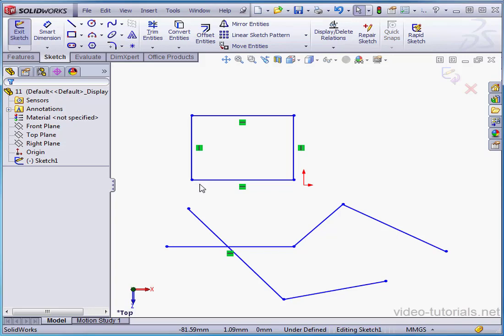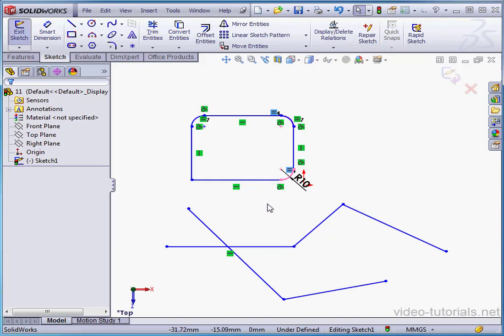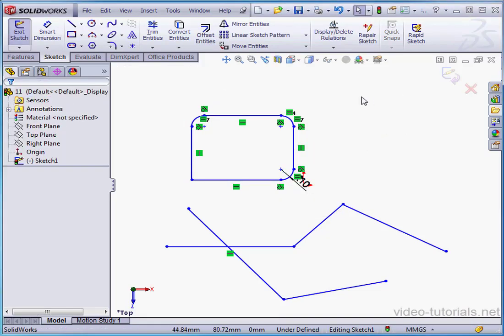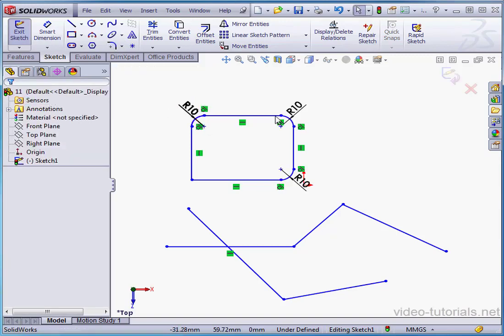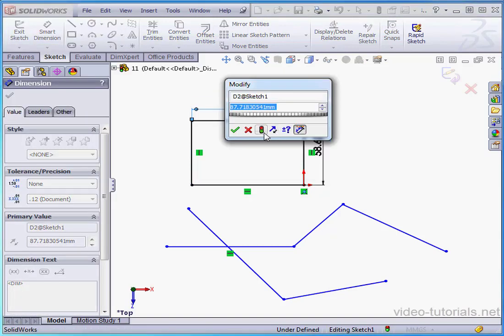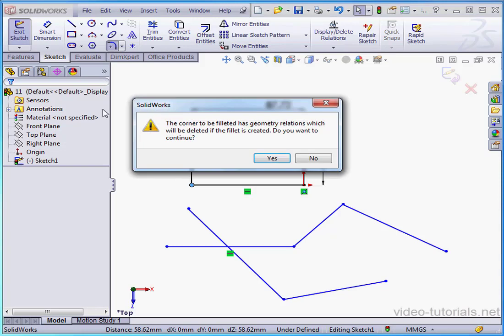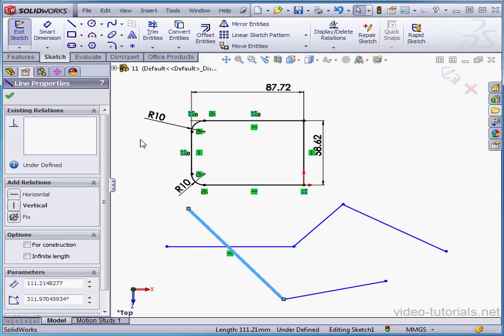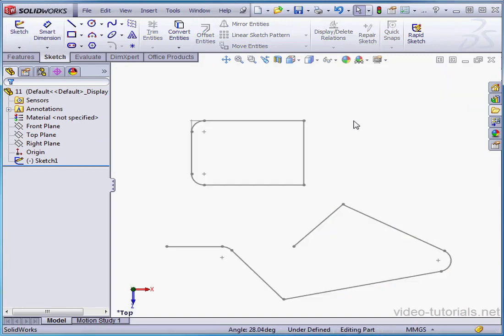11 SOLIDWORKS tutorial sketch ( 2D Fillet )